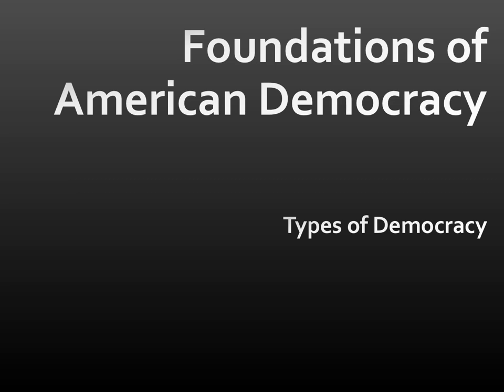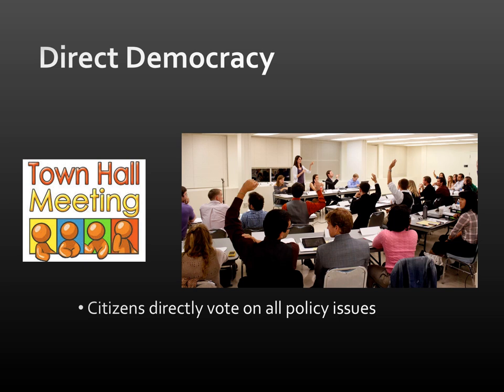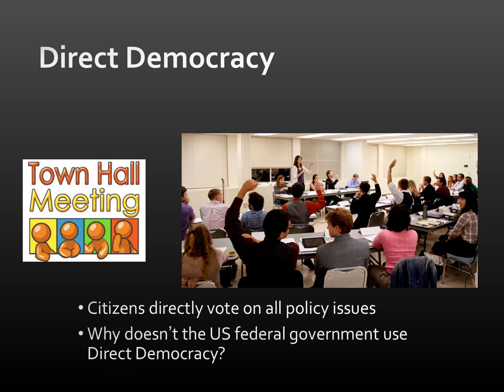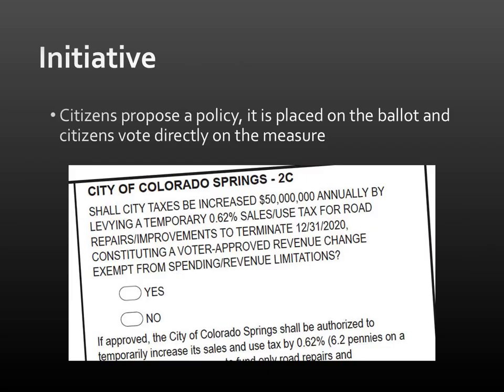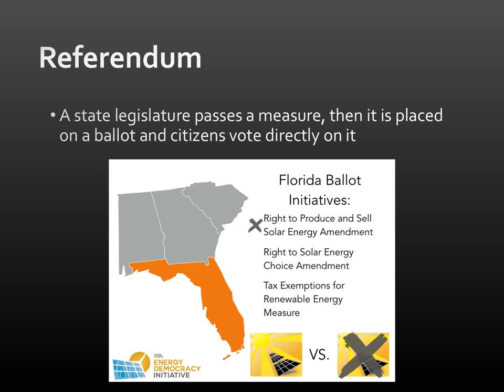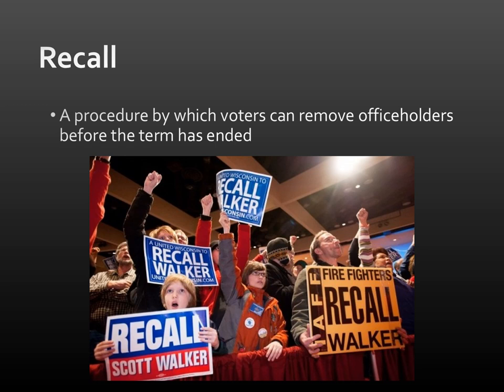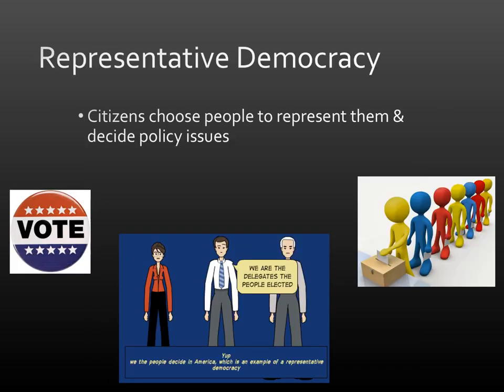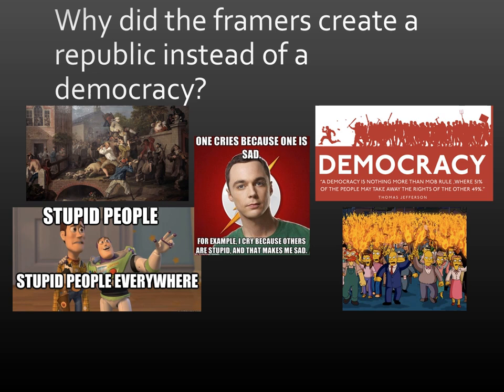Types of Democracy AP GoPo Redesign